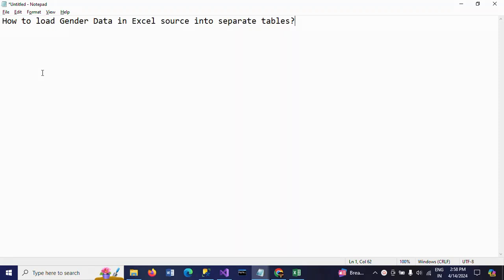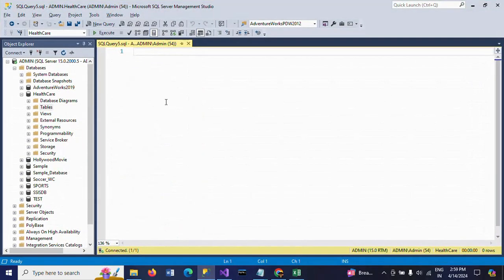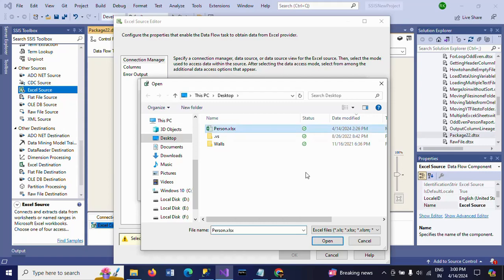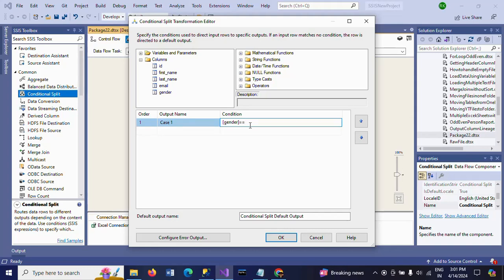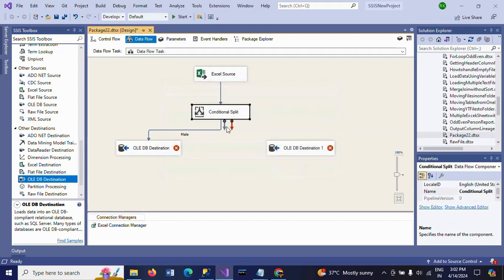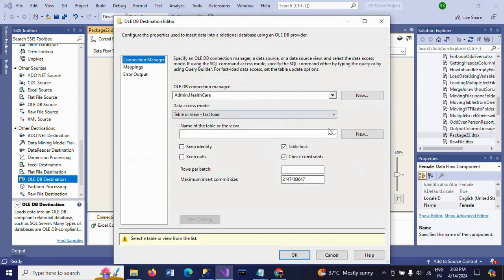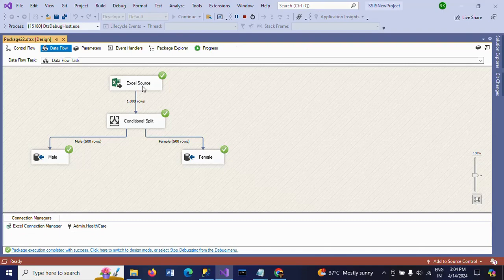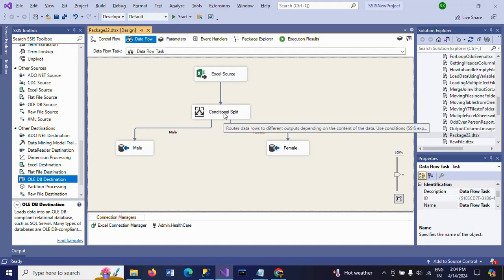SSIS||How to load Gender Data from Excel source into separate tables?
Gender=="Male"